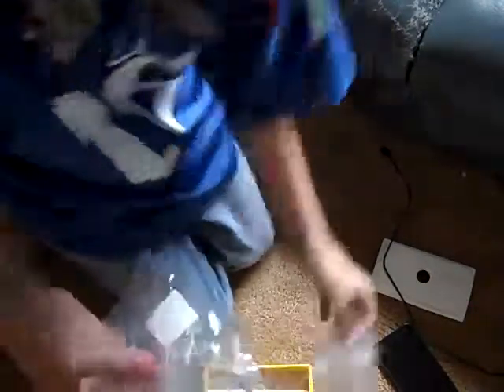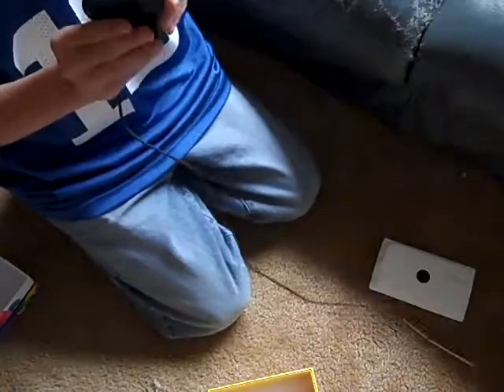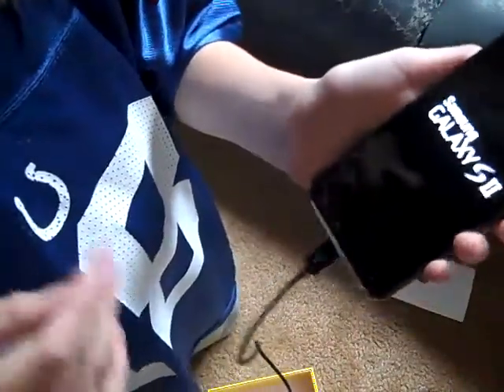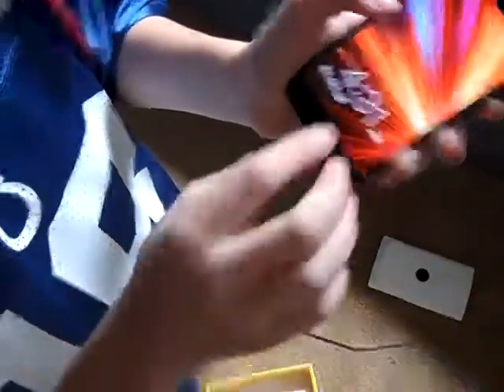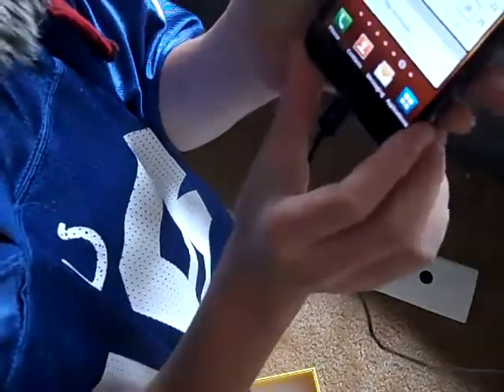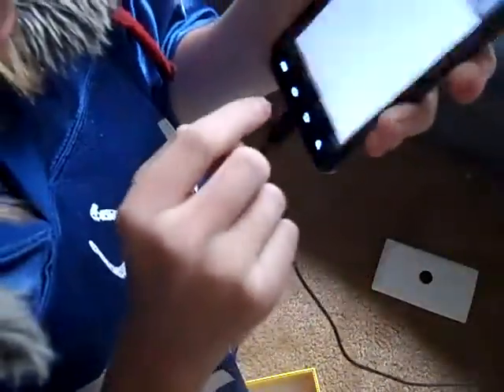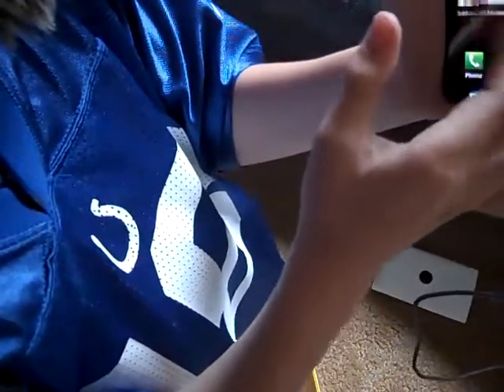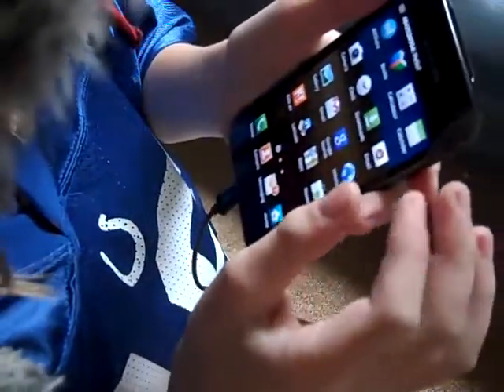Samsung Galaxy S-II Epic Unboxing